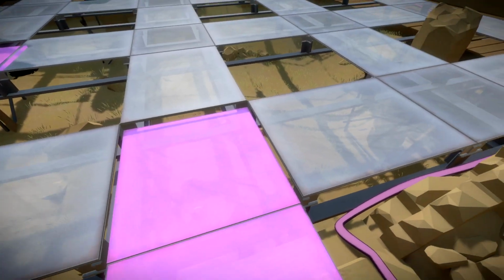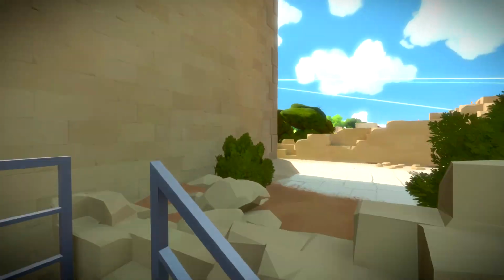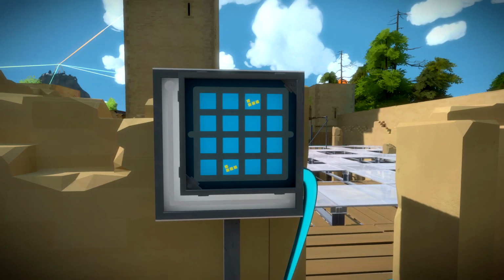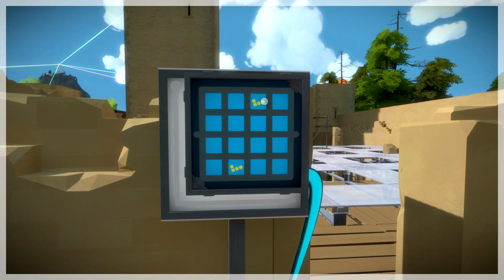The Witness Walkthrough #14: Environmental puzzles in the castle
This game is absolutely amazing. I'm a man that loves puzzles and always have loved them since I was a little child.

The Witness brings together everything I love about puzzles and a flawless made game, everything happens for a reason. At least I haven't found a single bug so far. Also the graphics in this game is just beautiful.